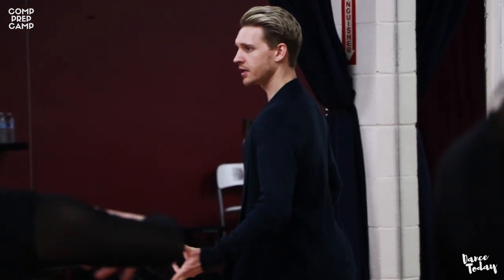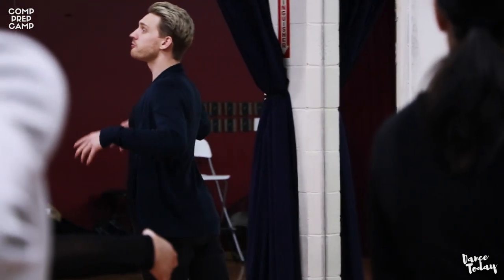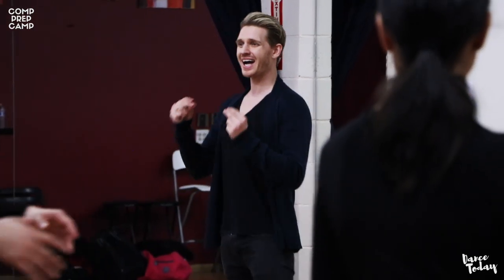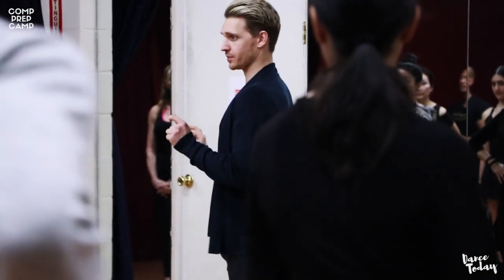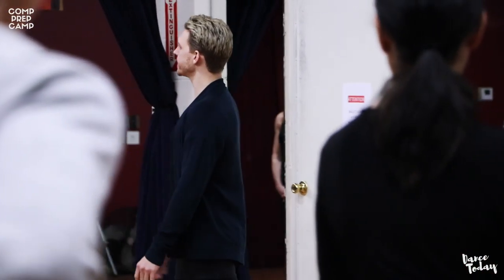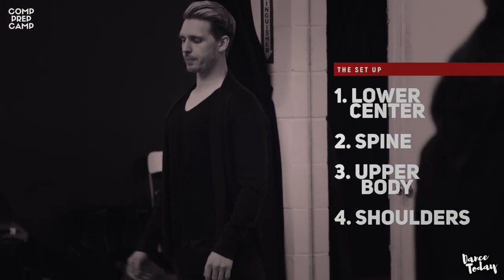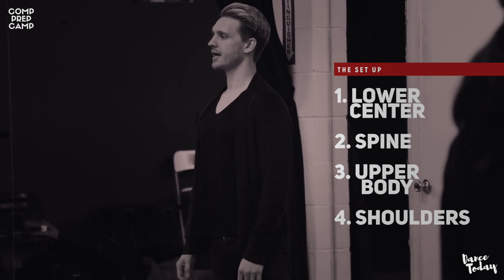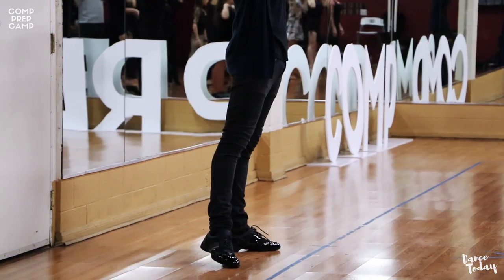Troels Bager | How to dance Cha Cha | Weight transfer | Tutorial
This is part 1 of Troels explaining weight transfer and how to perform it better. It is very valuable information in order to dance faster and stronger. Pay attention to the details & watch the video at least 3 ties to get the information you might have missed. Next week I upload part 2.

Dette er del 1 af Troels, der forklarer vægtoverførsel og hvordan man kan udføre det bedre. Det er meget værdifuld information for at danse hurtigere og stærkere. Vær opmærksom på detaljerne og se videoen mindst 3 bånd for at få de oplysninger, du måske har savnet. Næste uge uploader jeg del 2.

Это первая часть «Троелс», в которой объясняется перенос веса и как его лучше выполнять. Это очень ценная информация, чтобы танцевать быстрее и сильнее. Обратите внимание на детали и посмотрите видео по крайней мере, 3 связи, чтобы получить информацию, которую вы, возможно, пропустили. На следующей неделе я загружаю часть 2. Questa è la parte 1 di Troels che spiega il trasferimento di peso e come eseguirlo meglio. È un'informazione preziosa per ballare più velocemente e più forte. Presta attenzione ai dettagli e guarda il video con almeno 3 cravatte per ottenere le informazioni che potresti aver perso. La prossima settimana carico la parte 2.

これは、体重移動とそれをうまく実行する方法を説明するTroelsのパート1です。 より速くそしてより強く踊るためにそれは非常に貴重な情報です。 詳細に注意を払い、見逃している可能性のある情報を入手するために少なくとも3つの関係をビデオで見ます。 来週私はパート2をアップロードします。